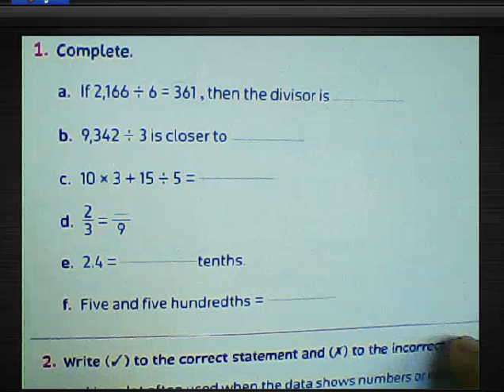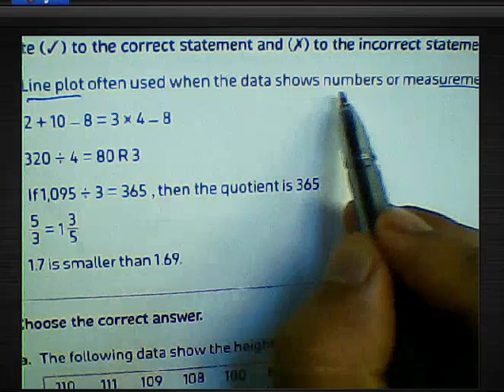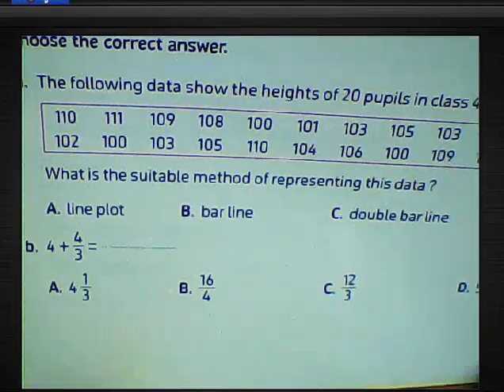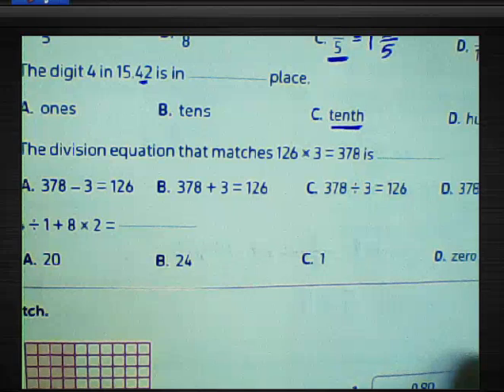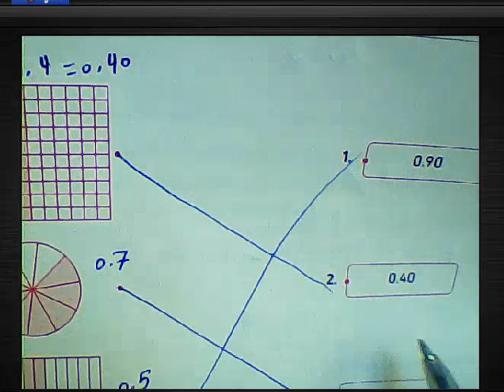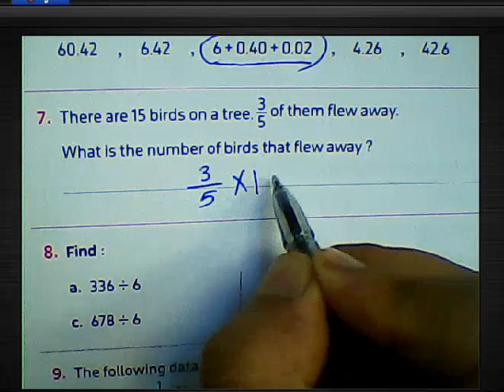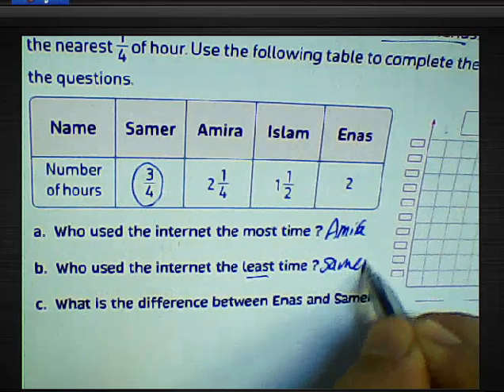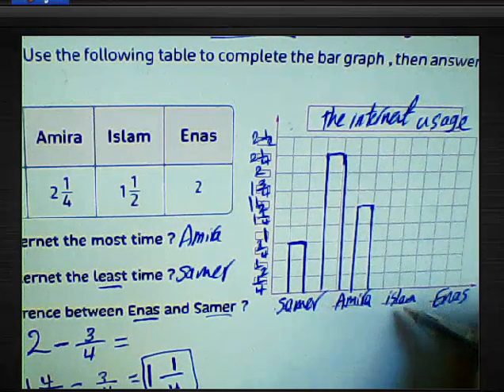تاسيس ماث خامسه ابتدائي 2023/مراجعه ماث رابعه ابتدائي/REVISION MATHS GRADE 4/maths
رياضيات للصف الخامس الابتدائي ٢٠٢٢ منهج جديد.مراجعه سنه رابعه تأسيس سنه خامسه شرح افكار صف رابع ٢٠٢٣حصة 1 الصف الخامس المنهج الجديد 2023
منهج الرياضيات الجديد للصف الخامس الابتدائي الترم الأول 2023
حصرياً منهج الصف الخامس الابتدائي. منهج جديد 2023
الصف الخامس الابتدائي المنهج الجديد رياضيات 2023 كورس تأسيس قبل المنهج
الصف الخامس الابتدائي المنهج الجديد كورس رياضيات قبل المنهج 2023